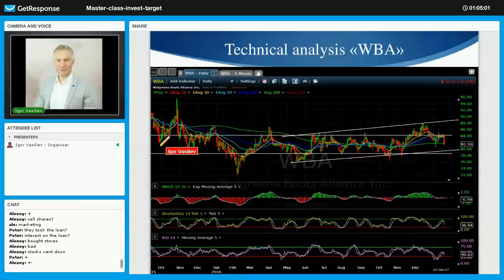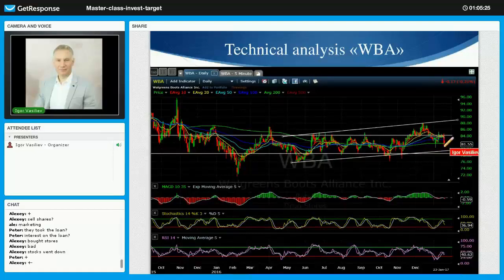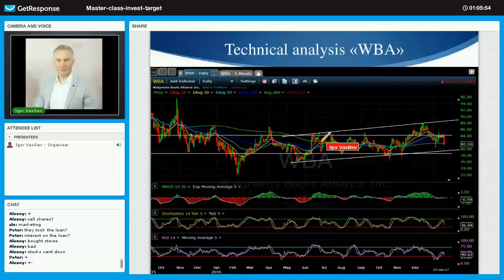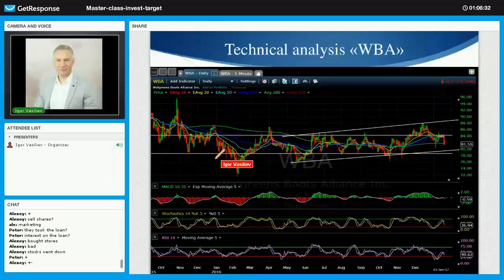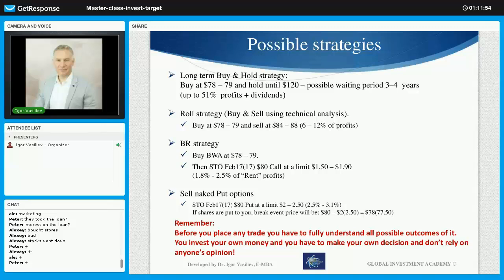Master class Pharmacy services industry Part 4 Technical analysis of WBA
During this part of Master class Igor Vasiliev will show WBA technical analysis, possible value trading/investing strategies and what factors to take into account when developing your own strategy, long term, roll & br strategies, options strategies, breakeven price, profitability evaluation of different scenarios and recommendations for entering the position time. - learn, how you can analyse the stock market and choose the best investment and trading strategy.